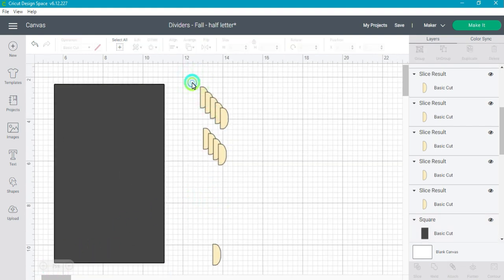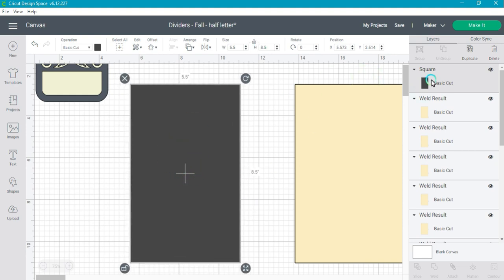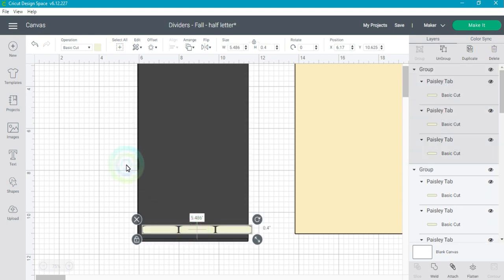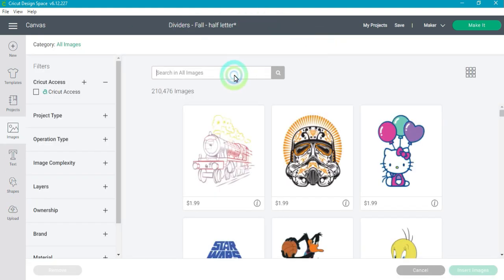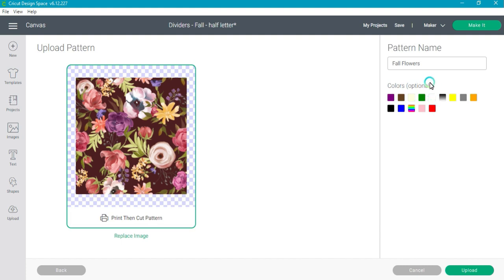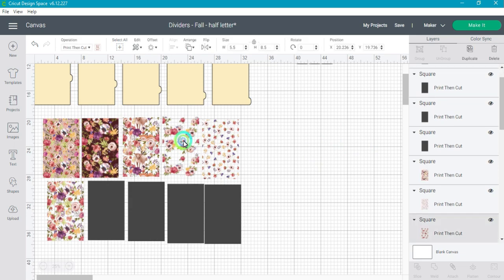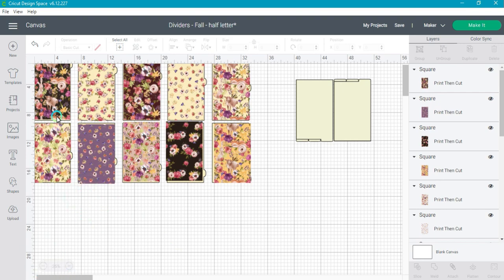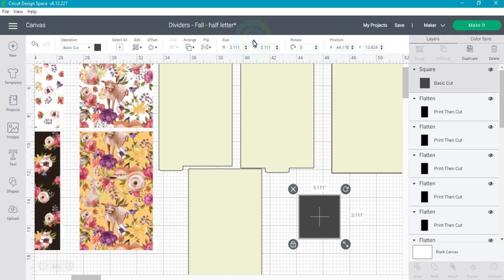DIY Planner Dividers Using Cricut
Do it yourself (DIY) Planner tabbed dividers using Cricut Maker and Cricut design space.